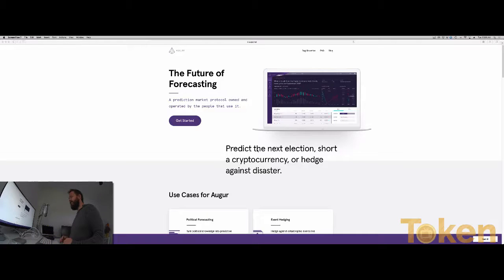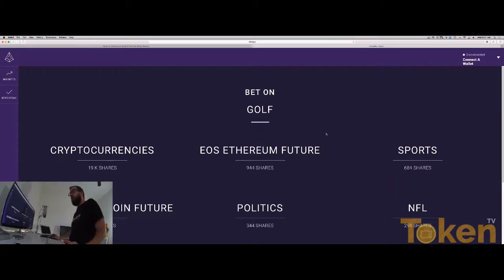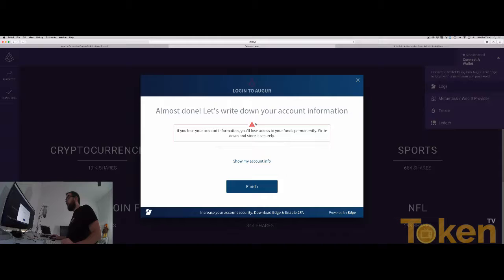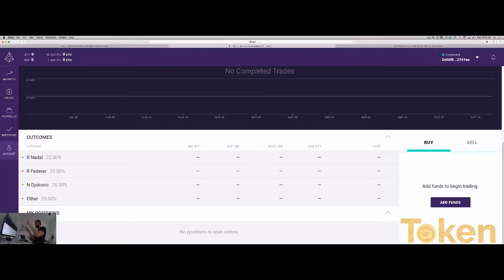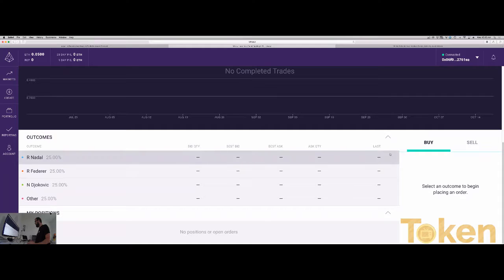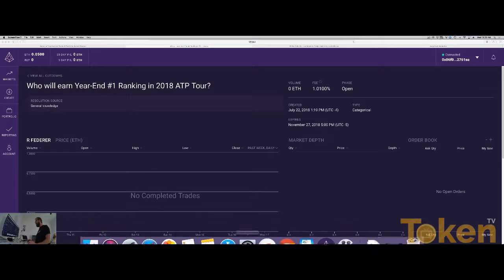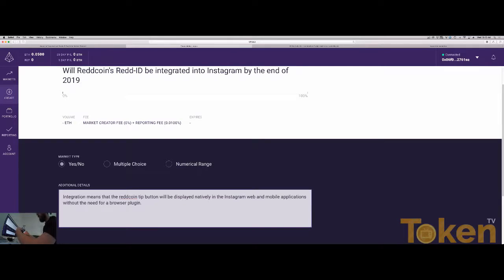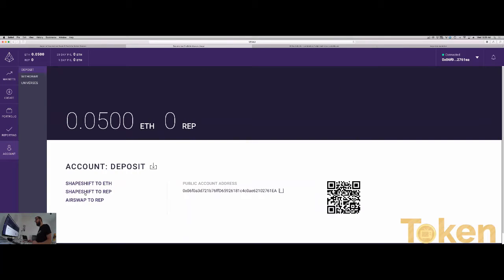Token Tv Presents, Augur UX Review by Chockablock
Token TV resident UX expert Geoffrey Robertson (chockablock.io) reviews the User interface and experience of well known Prediction market software Augur. This feature length in depth review is a must see for UI/UX devs, packed with useful insight into how people especially newbies to crypto will view this Ethereum stalwart.